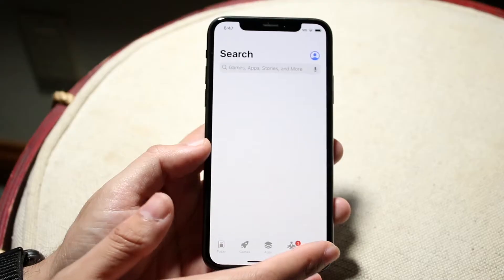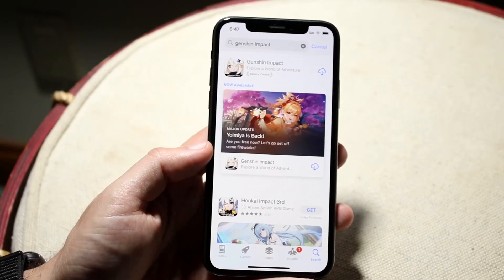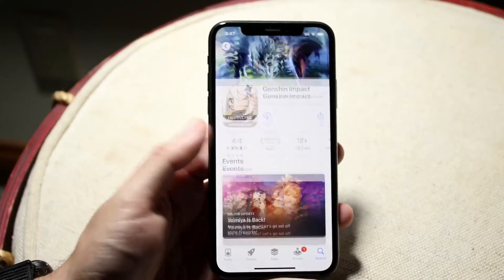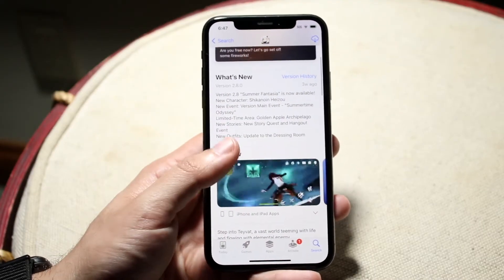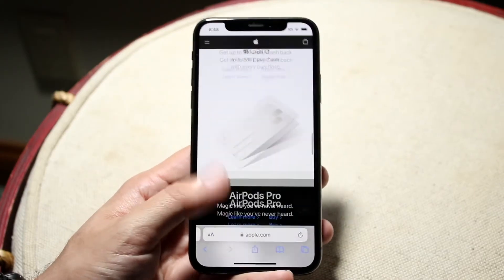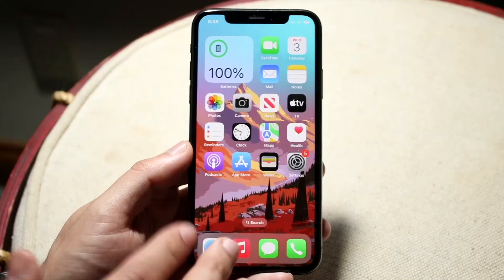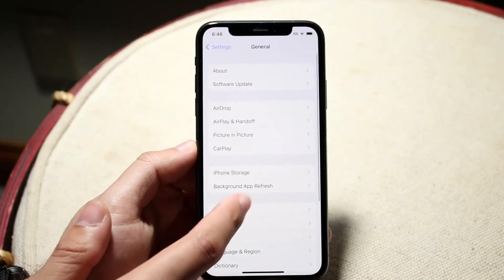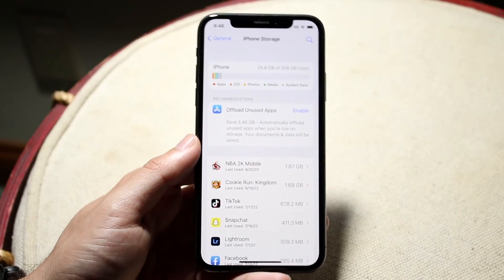How To FIX iPhone Applications Taking Long Time To Download/Update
Here is exactly How To FIX iPhone Applications Taking Long Time To Download/Update